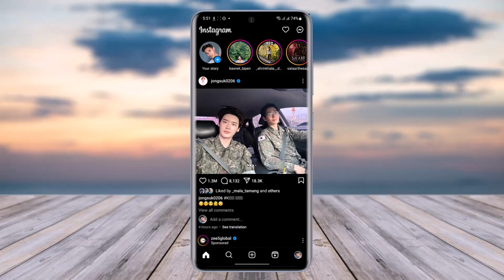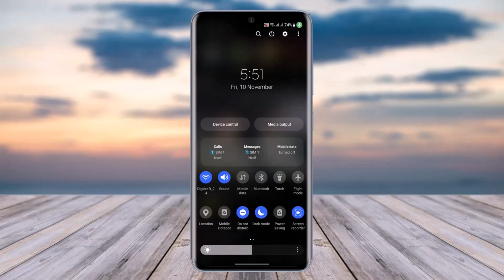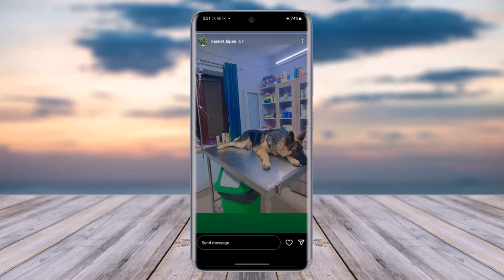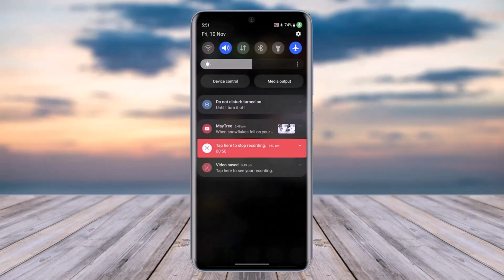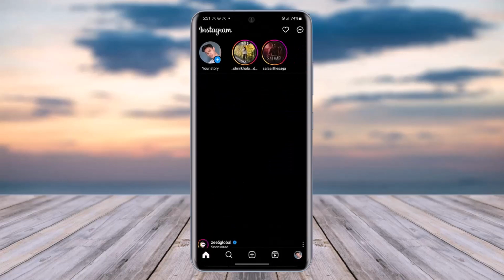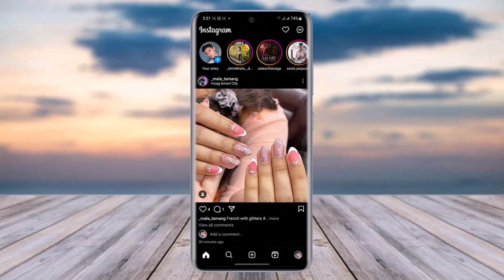How to Watch Someone's Instagram Story Without Them Knowing !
In this tutorial, I will guide you on how you can easily watch someone's Instagram story without them knowing.
0:00 Intro
0:14 Access Instagram
0:24 Watch story without them knowing
1:09 Conclusion